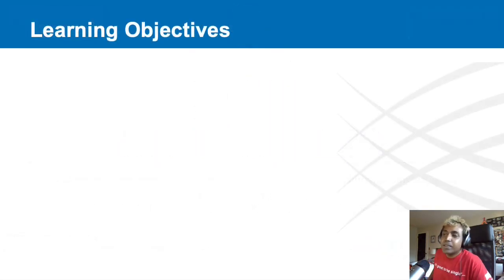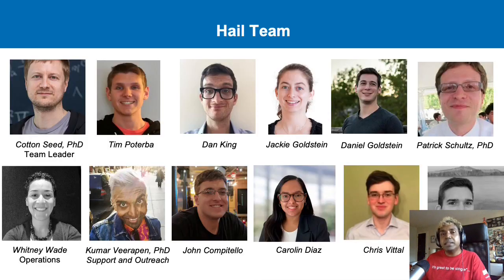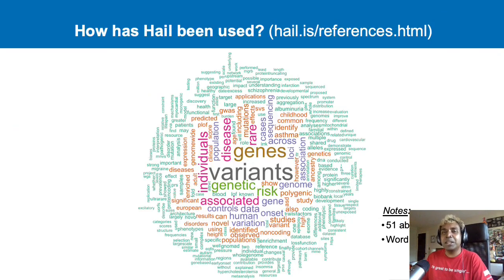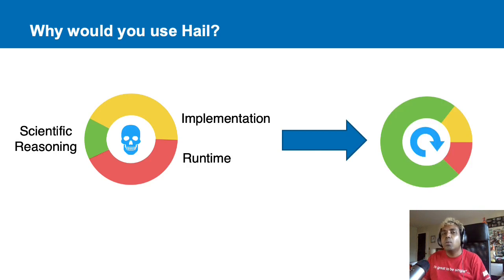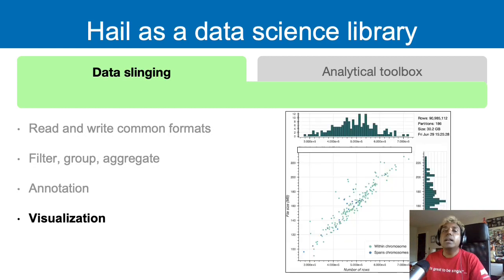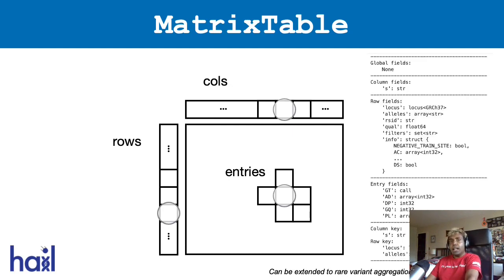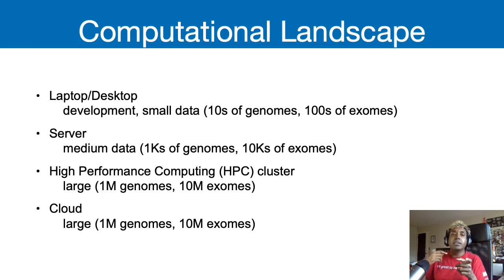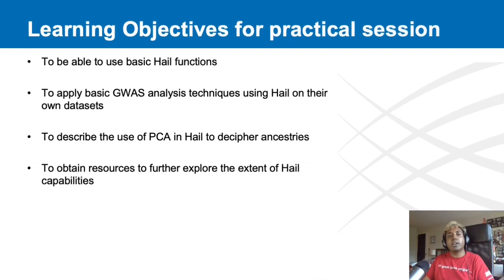HAIL 101: Introduction to HAIL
The video explains what HAIL is and how and why you might want to use it.